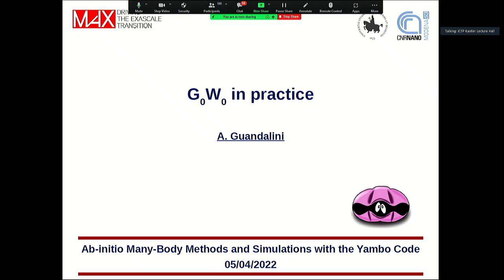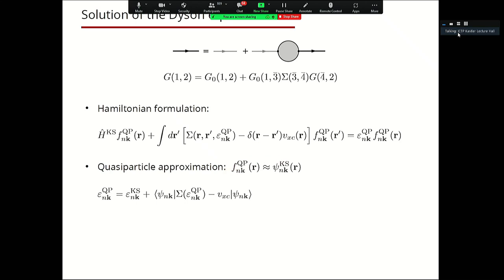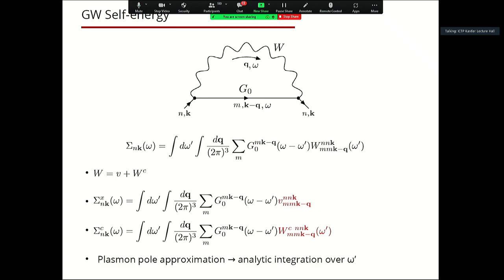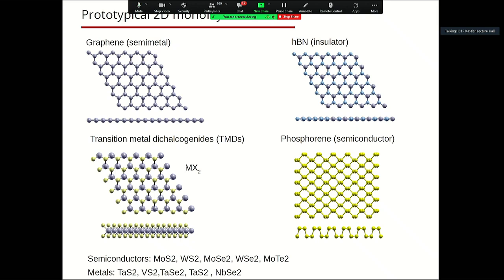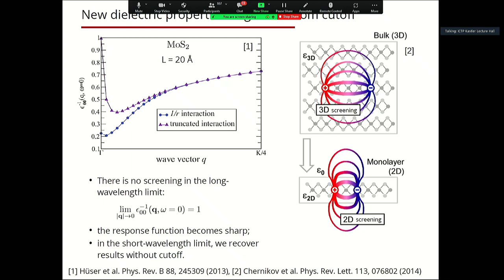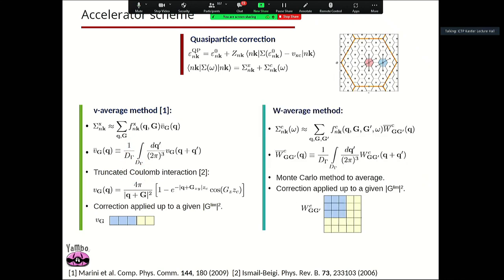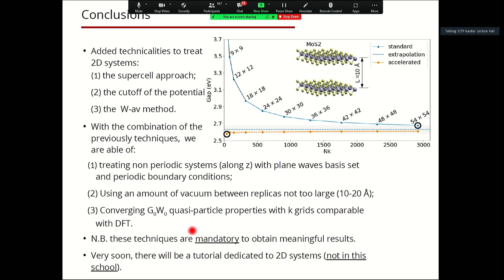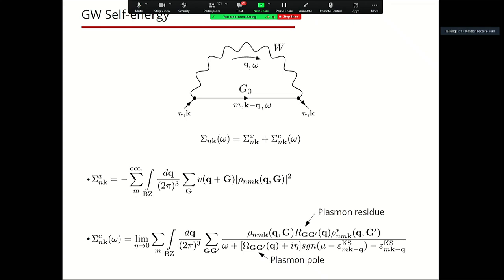Yambo Code School (04/08 April - ICTP) - GW approximation in 2D materials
Ab-initio Many-Body Methods and Simulations with the Yambo Code | (smr 3694)
Speaker: Alberto GUANDALINI (CNR-NANO, Italy)